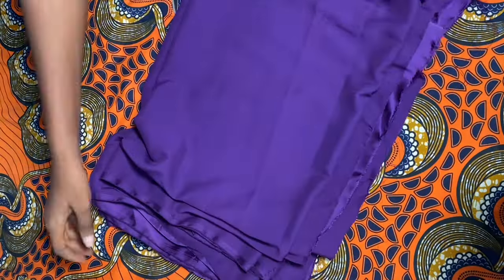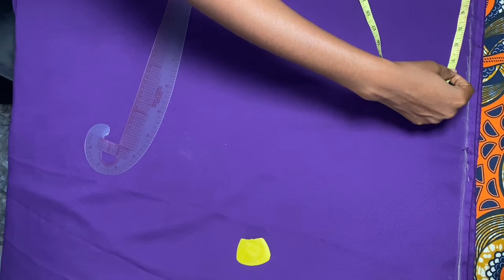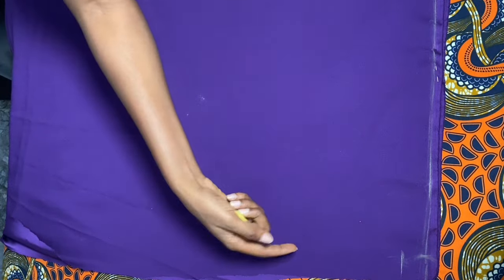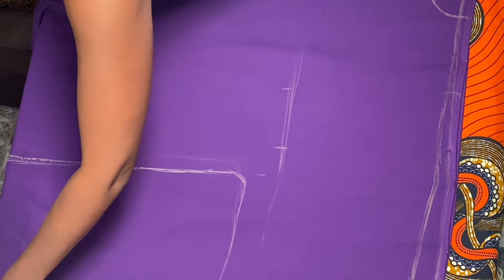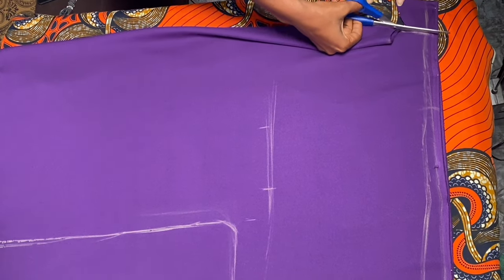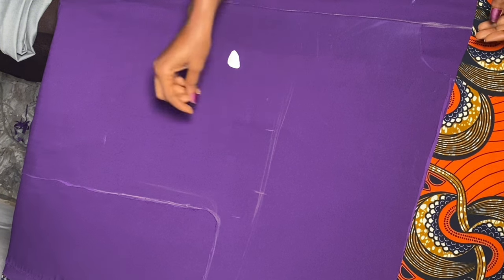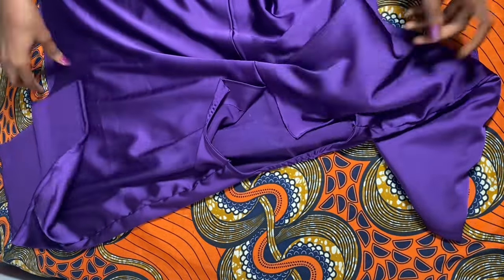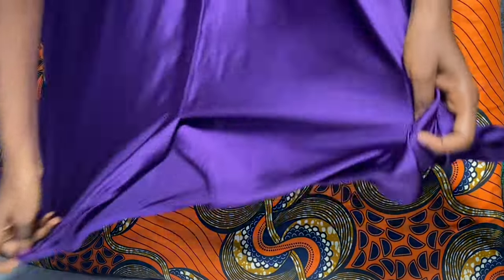How To Cut And Sew a BUBU Dress with a snatched waist vlogs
Hello Lovelies it’s your girl Celin Ikani I really want to appreciate and welcome all our new subscribers, I’m delighted to have you all here on this side, I promise to do nothing but my best🤎

INTRO: I am a YouTuber I create vlogs videos about fashion, lifestyle, tutorials, travels and Motivation because I believe in creating the difference and it starts with me.

This video is a simply tutorial on how to self make a gown for work.

And other free background music.